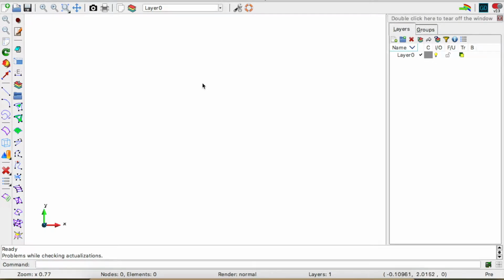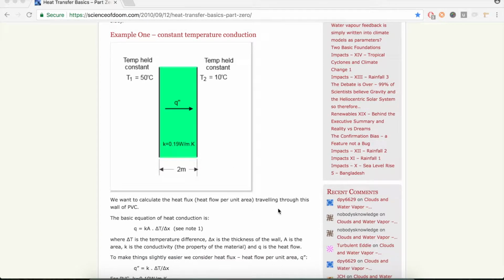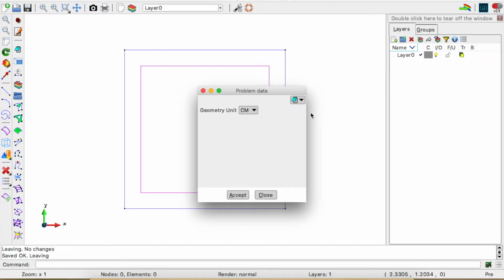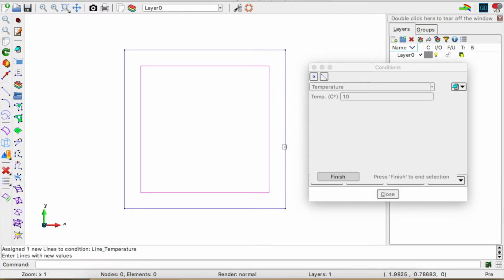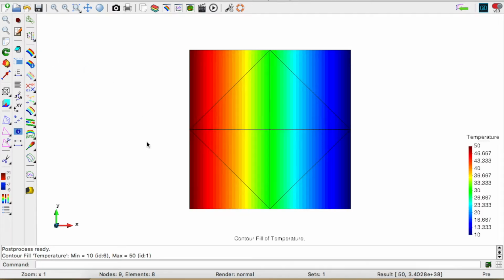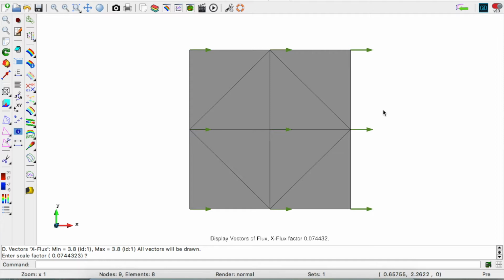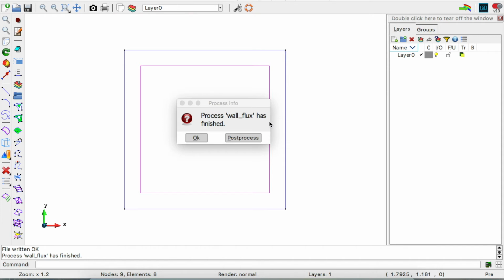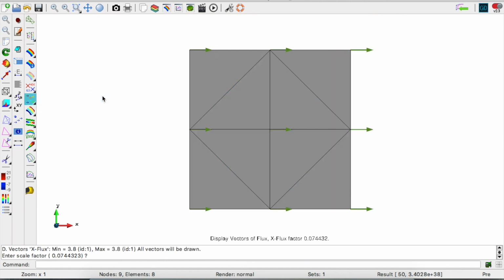Steady State Heat Transfer - Flux - PCV Wall 2D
Numerical simulation of a Steady State Heat Transfer problem in two dimension using Finite Element Method.